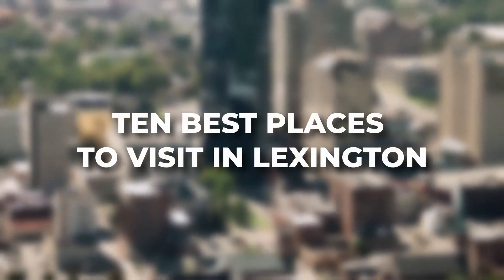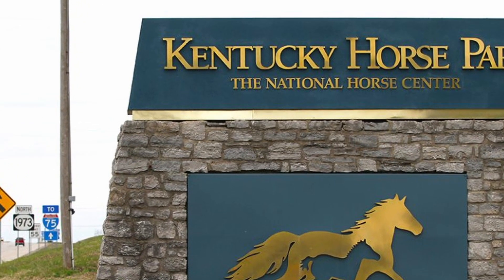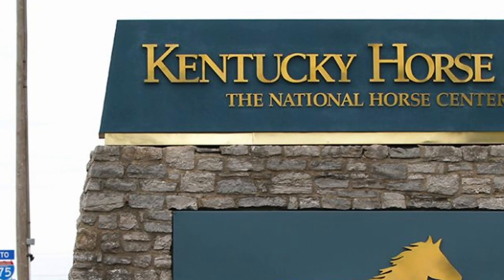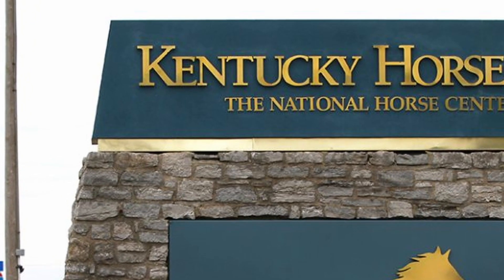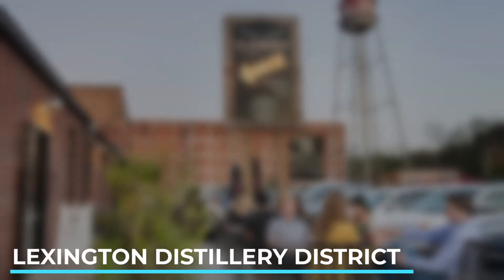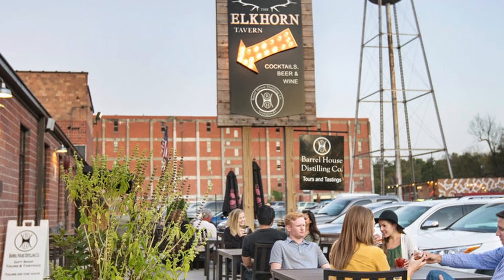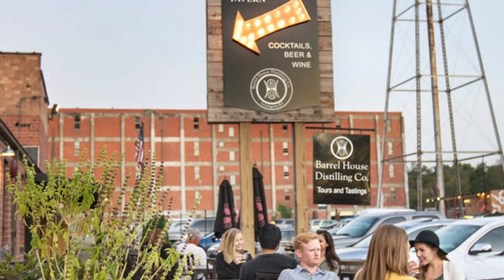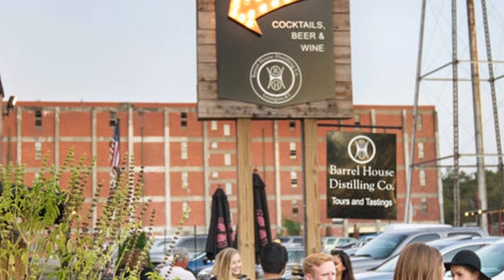10 Best Tourist Places To Visit In Lexington | Lexington Travel Guide | 2023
10 Best Tourist Places To Visit In Lexington | Lexington Travel Guide

Welcome to our captivating video, where we explore the "10 Best Tourist Places to Visit in Lexington"! Whether you're a history enthusiast, nature lover, or simply looking for some adventure, Lexington has something to offer for everyone. Join us as we embark on a virtual tour of this enchanting city, revealing its top tourist destinations and hidden gems. From the historic beauty of the Mary Todd Lincoln House to the awe-inspiring landscapes of the Arboretum, each spot is brimming with unique experiences and rich cultural heritage. We'll also take you to the world-renowned Kentucky Horse Park, the vibrant Downtown District, and the picturesque Keeneland Race Course. Whether you're planning a weekend getaway or an extended vacation, this video is your ultimate guide to making the most of your time in Lexington, creating memories that will last a lifetime!